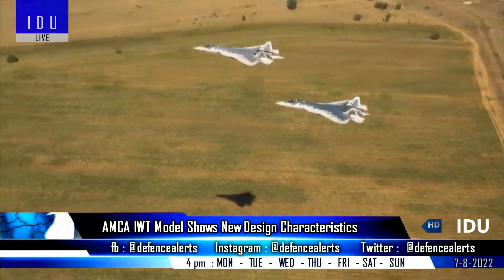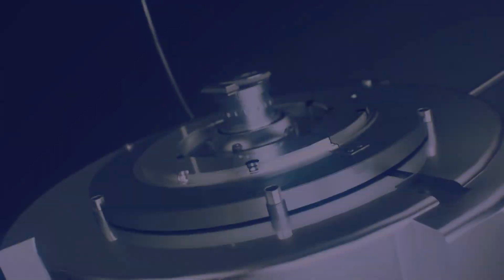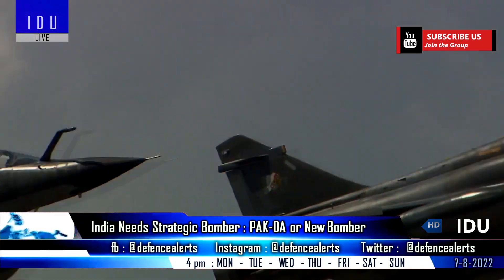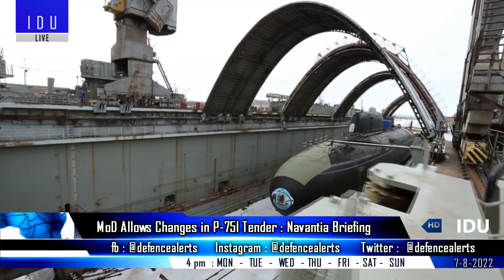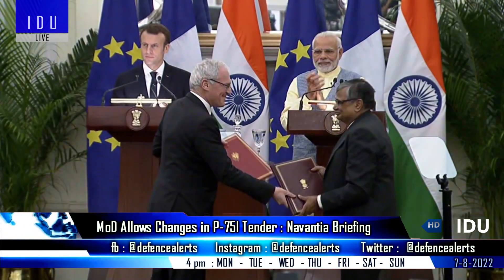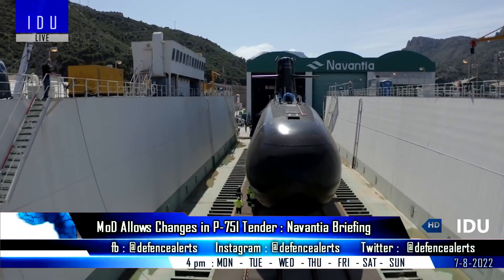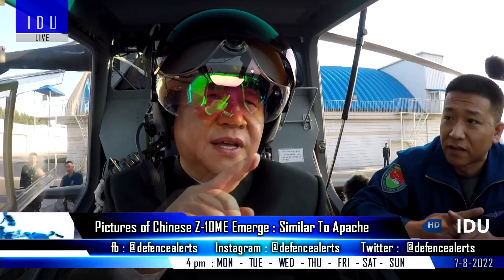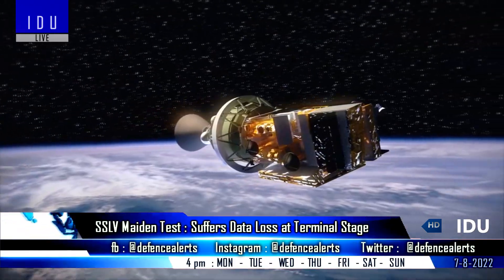Indian Defence Updates : IAF Tu-160 Order,AMCA MK1 New Design,Project-75I Changed,ISRO SSLV Fails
1. AMCA IWT Model shows new design characteristics : IRST, IFR Probe,DSI Intakes,Directional Infrared Countermeasures.
2. India needs Strategic bom-ber fleet for N.delivery : Former IAF Chief : India to finally purchase Tu160Blackjack from Russia.
3. Defence Ministry allows changes in Navy’s $7 billion Project75I submarine tender, no change in capability requirements.
4. New images of China modified Z-10ME emerges, Pakistan to receive it in near future.
5. ISRO launches India's maiden SSLV-D1 mission, but suffers 'data loss' at terminal stage.